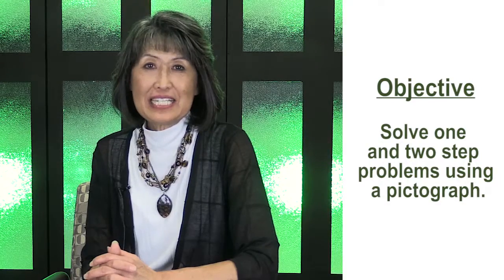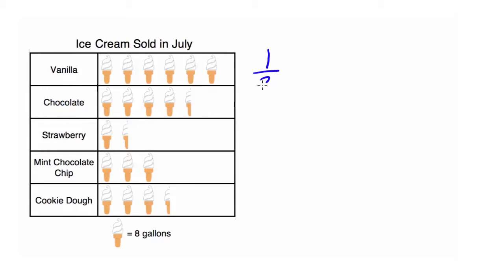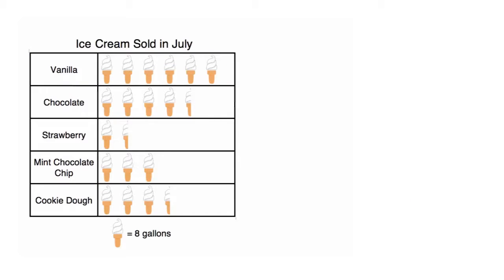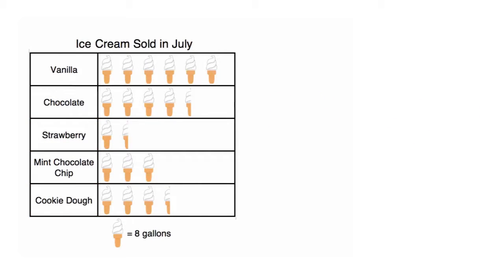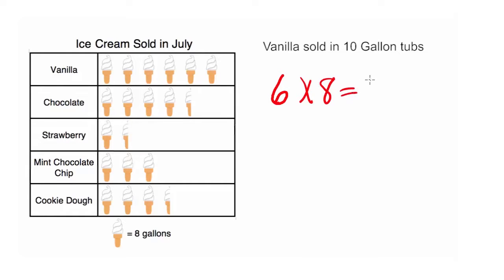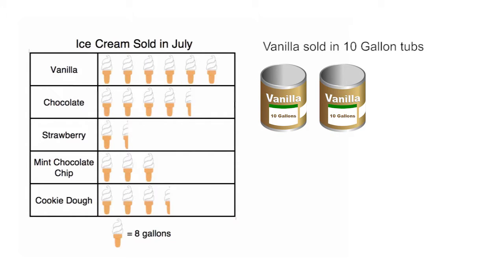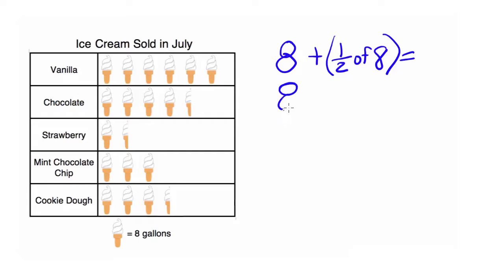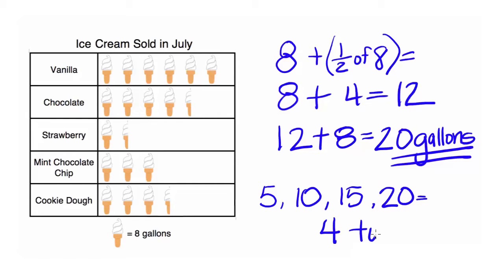8.06 - Interpreting Pictographs